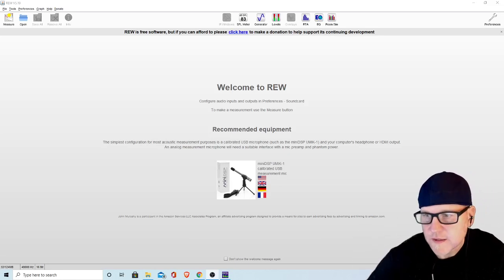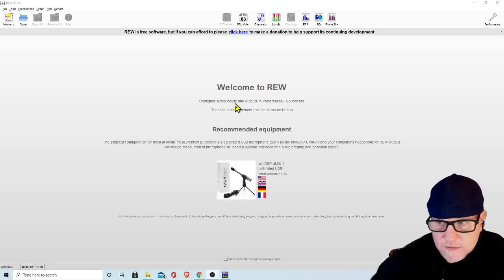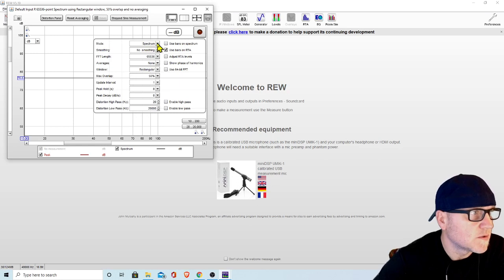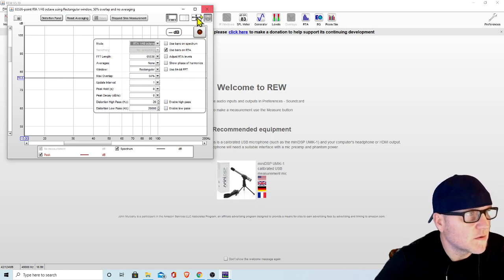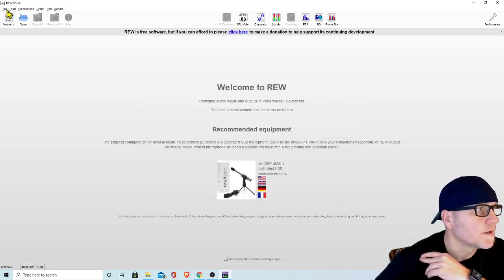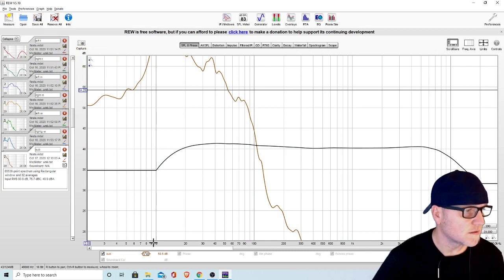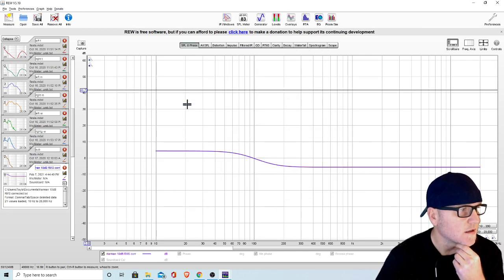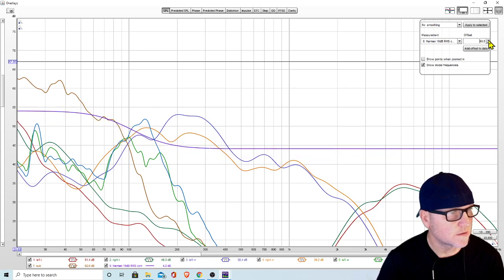How to SQ: Adding a house curve to REW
Harmon +10dB house curve. This one is very bass heavy. Just copy/pasta into a .txt and save. Then import like I did in the video.

NAME
Harman 10dB
DEVICENAME
Unnamed
BREAKPOINTS
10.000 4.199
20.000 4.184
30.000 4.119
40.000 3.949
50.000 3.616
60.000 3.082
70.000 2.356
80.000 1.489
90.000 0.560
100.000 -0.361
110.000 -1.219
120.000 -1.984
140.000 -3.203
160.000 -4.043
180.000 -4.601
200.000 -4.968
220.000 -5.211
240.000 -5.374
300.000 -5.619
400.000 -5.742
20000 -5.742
LOWLIMITHZ
10
HIGHLIMITHZ
24000

Check Us Out LIVE every week on Facebook